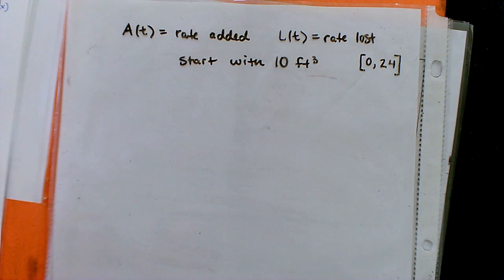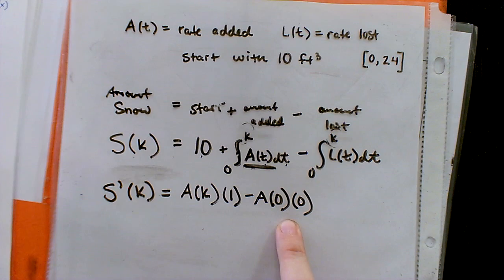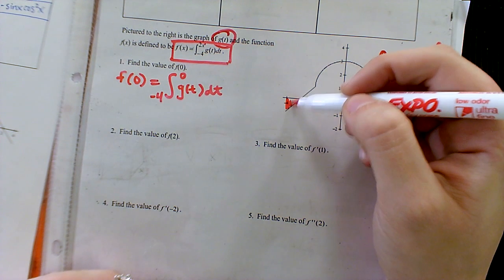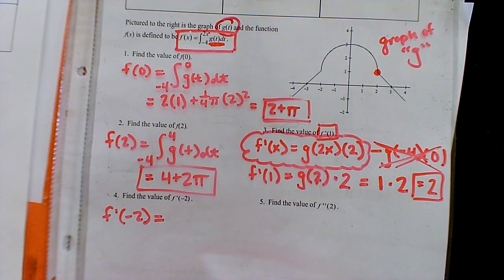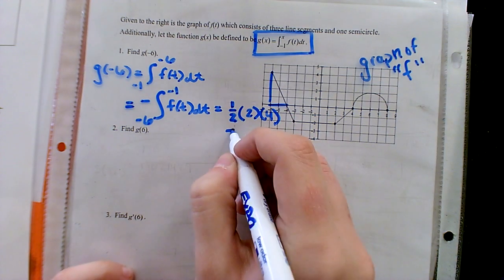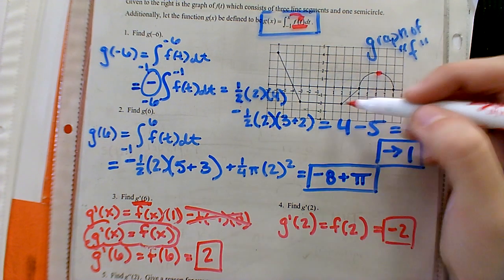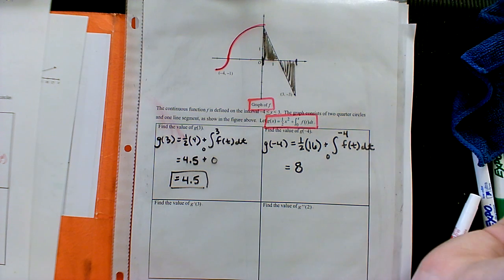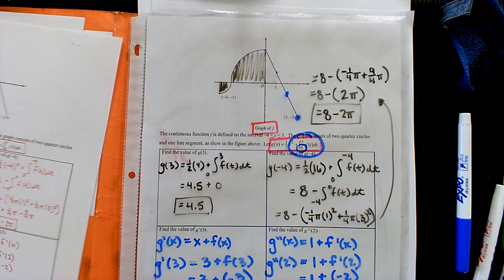Pg 415 417